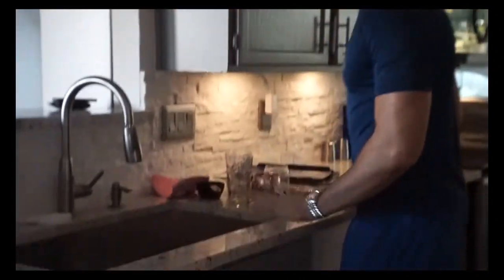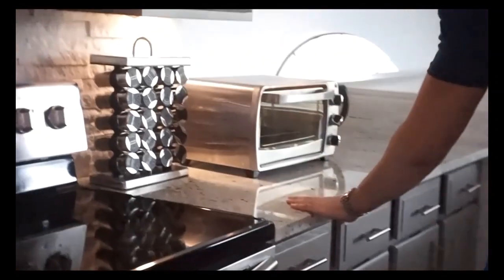The First Cut - A (No Budget) Horror Film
Synopsis: An aspiring videographer decides to practice his film-making skills by helping a friend sell his house, which has been rumored to host paranormal activity. During a live tour of the home, he starts to encounter strange behavior...and then something completely unexpected.

(Note: this is our first amateur movie that was made on the fly and for our own amusement. Any serious criticism of the film will be met with uncontrollable laughter)